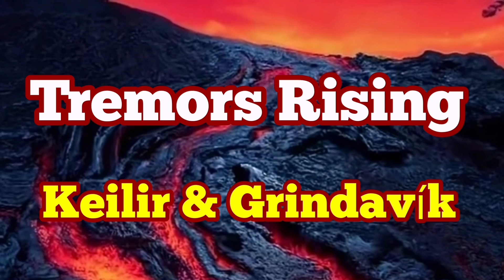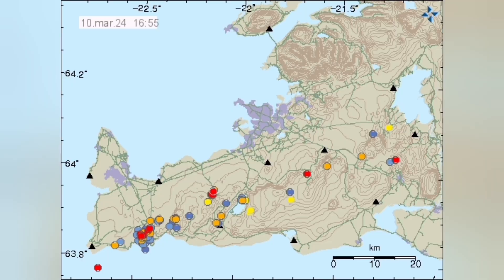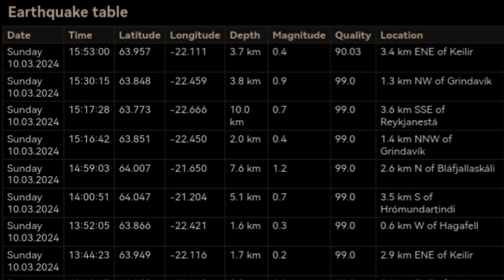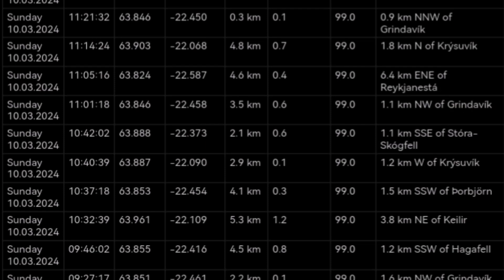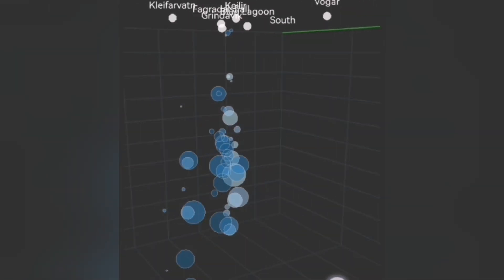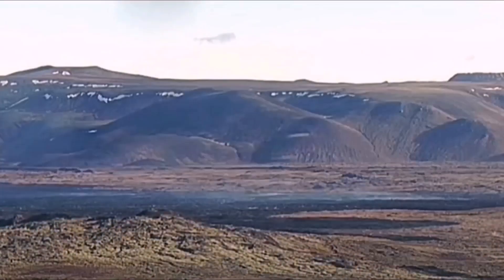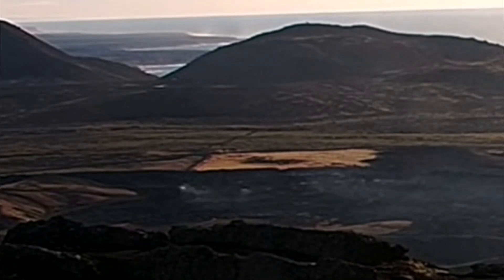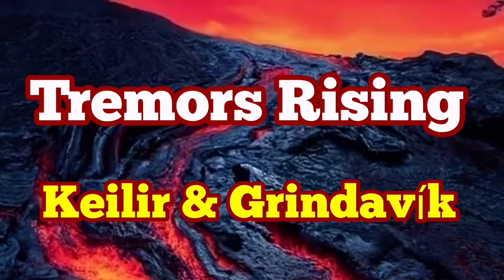Tremors Rising: Keilier & Grindavík, Iceland Svartsengi Fagradalsfjall Volcanic Systems, Eruption